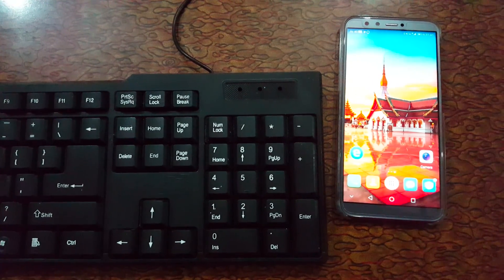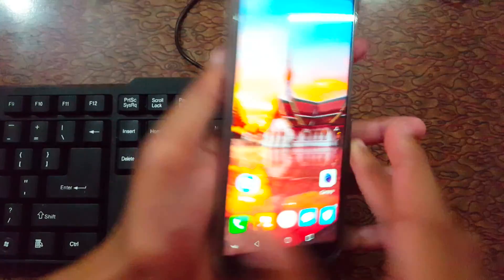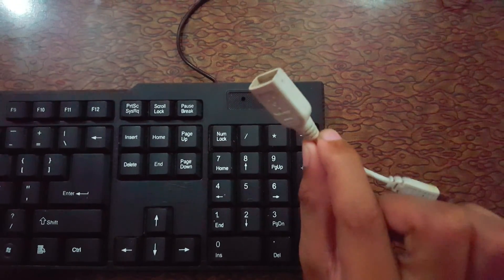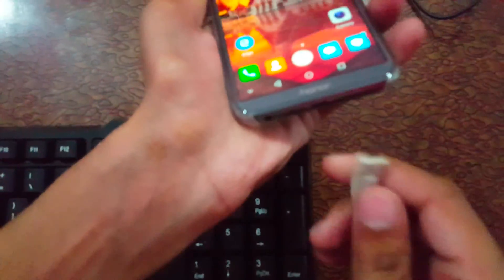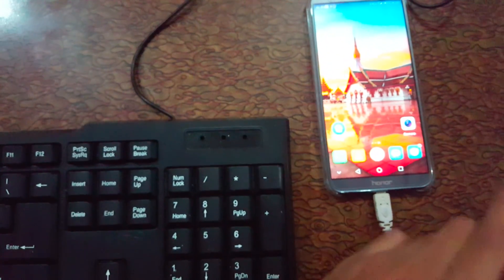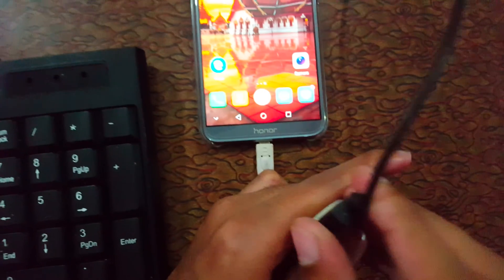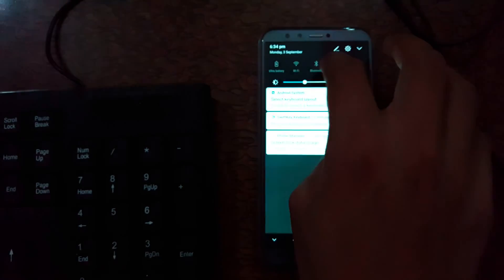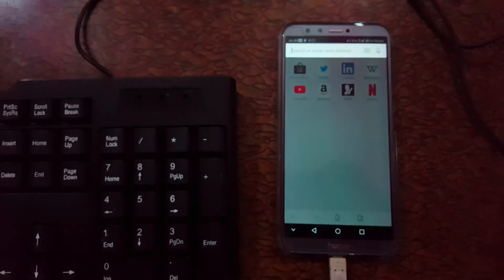How to Connect Wired Keyboard to Android Phone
how to connect Wired Keyboard to Android Phone. By this method you can attach Wired Keyboard to your Mobile easily.

Logitech Plug and Play USB Keyboard

Micro USB 2.0 OTG Cable

USB Type C OTG Adapter